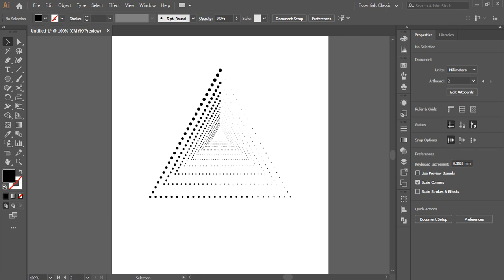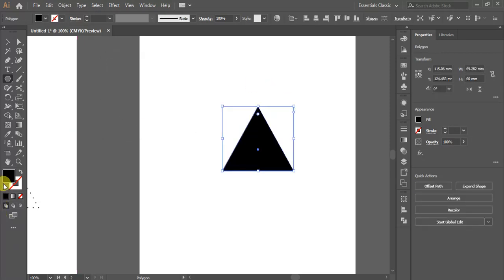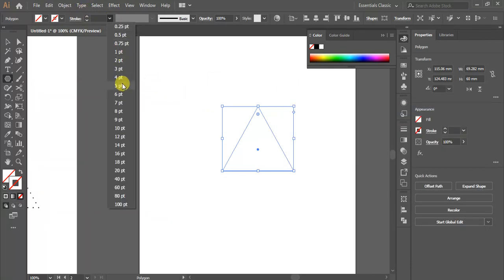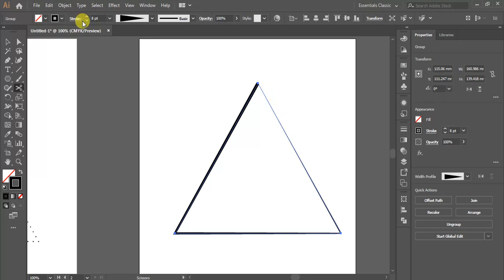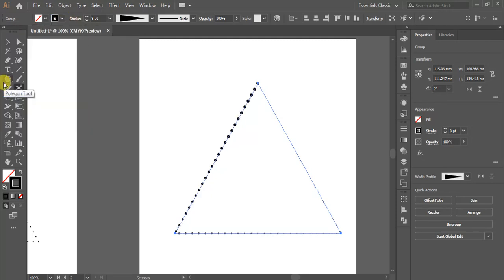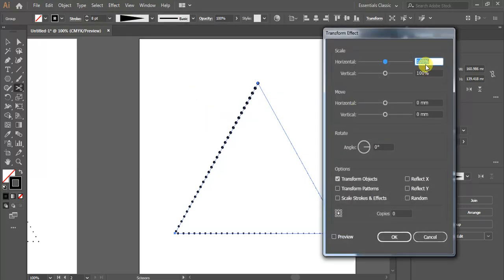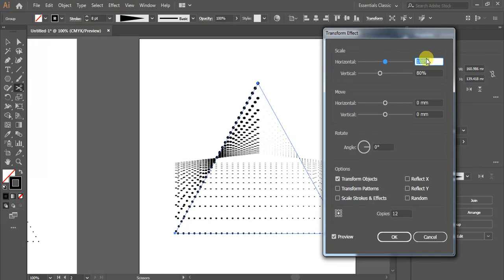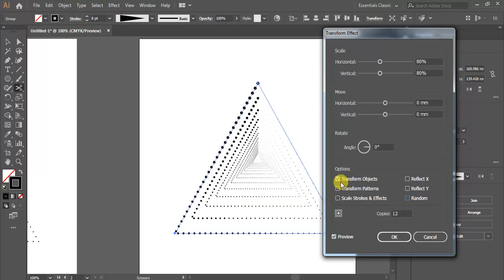How to make Dotted Triangles in Adobe Illustrator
Thank you for yours support.

Video Tags - adobe illustrator tutorial
adobe illustrator, illustrator tutorial,
how to create dotted line in adobe illustrator
how to create halftone in illustrator
illustrator, how to make haltone pattern in illustrator,